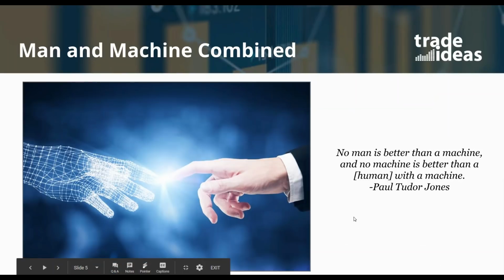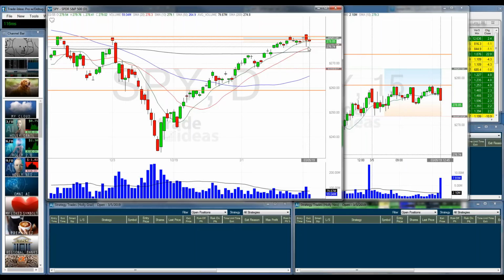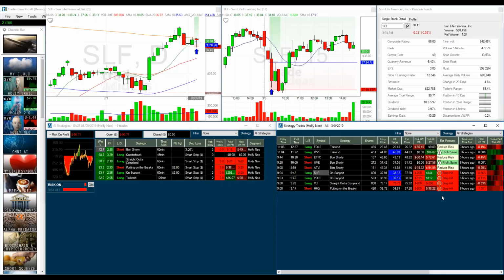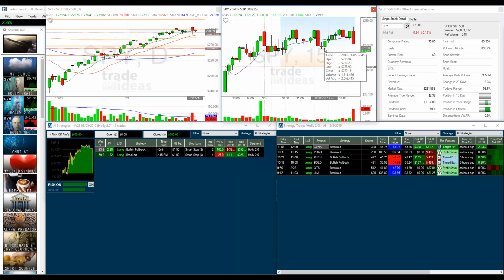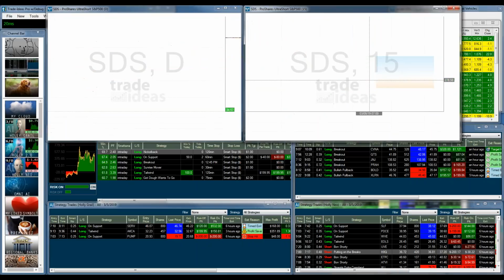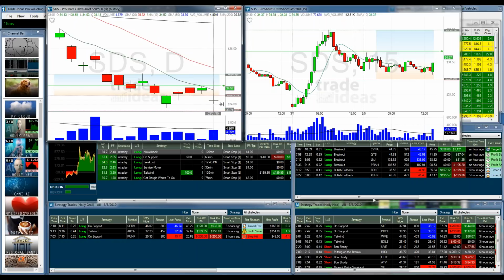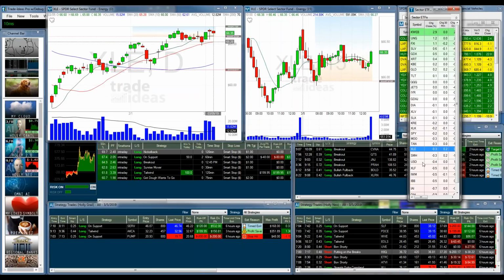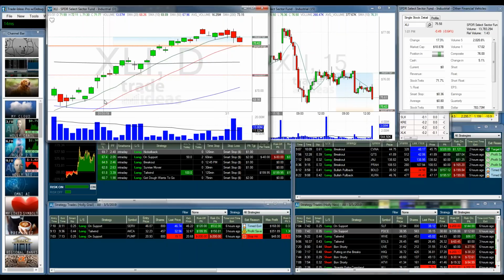2019 03 05 14 02 Trade of the Week Webinar 5pm ET March 5th 2019